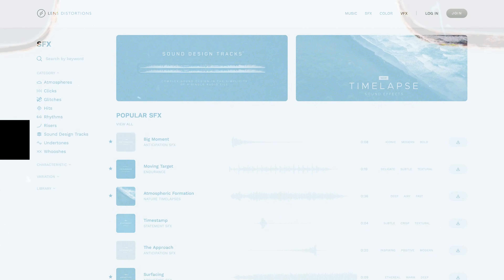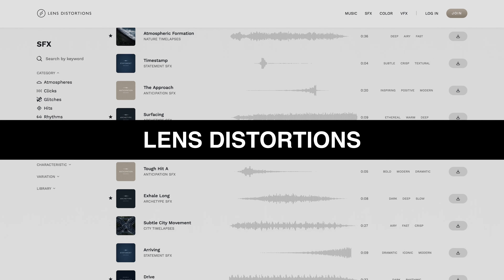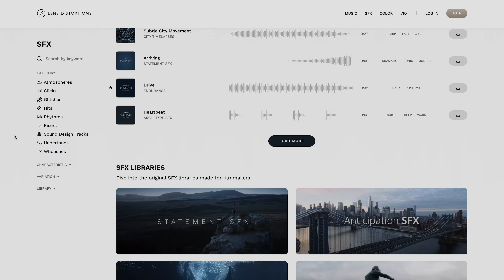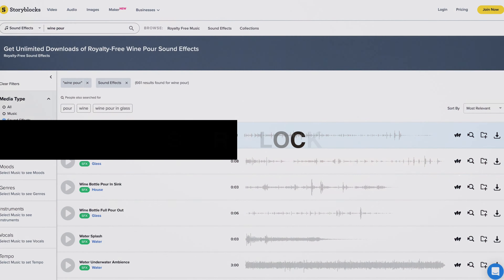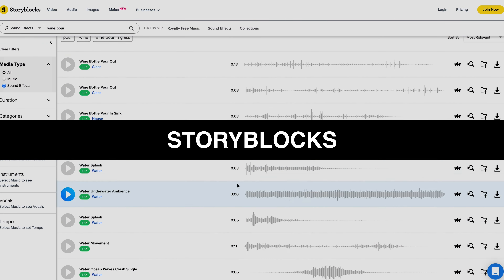how to create IMMERSIVE wedding films with sound design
and here we are at the LAST episode of my "How I Edit My Wedding Films" series and today we're talking all about designing the auditory environment of your wedding film through the power of sound design.

THE GEAR I USE:
Primary Camera
Secondary Camera
Travel Camera Bag
Camera Bag Insert
Lens 1
Lens 2
Lens 3
Extra Lens
Aputure Mini LED
Canon Speedlight
Mic I use for…everything
Shure In Ear Monitors
ND Filters
Hard Drives I LOVE
R3 Memory Cards
R6 Memory Cards